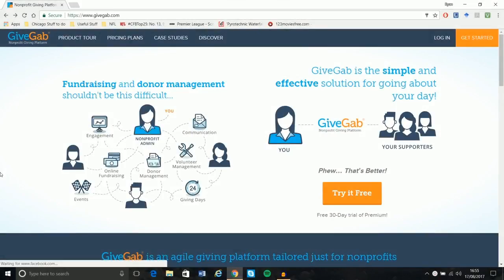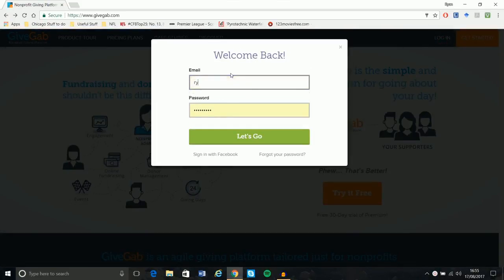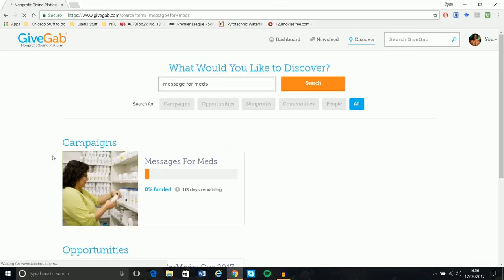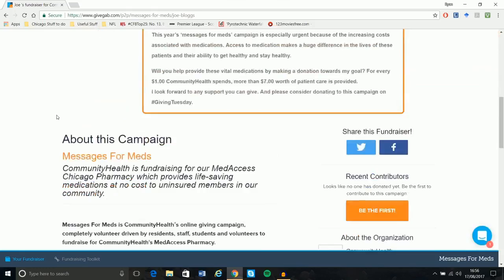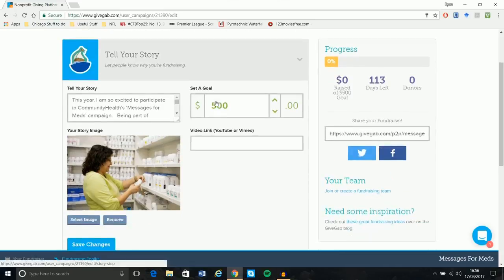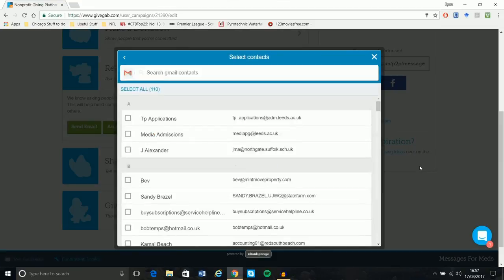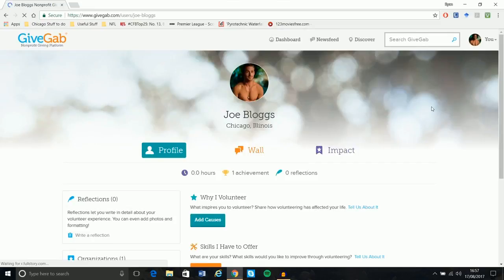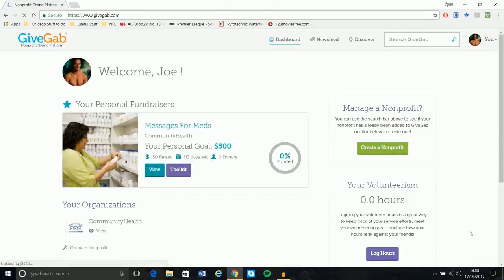GiveGab Tutorial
A short video on how to get started on GiveGab, kick-starting your fundraising campaign for Messages For Meds!

To join the campaign, start fundraising, or simply find out more,